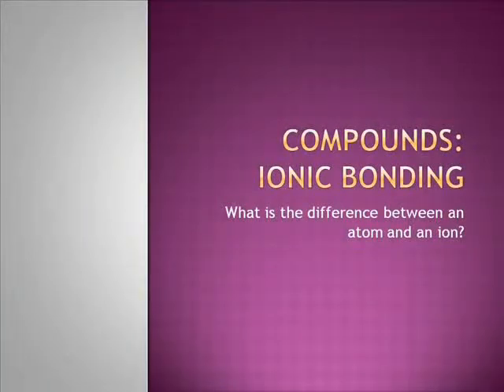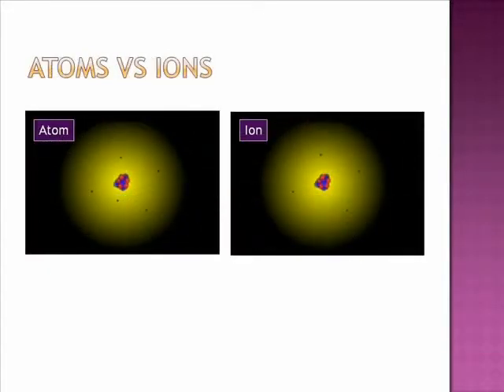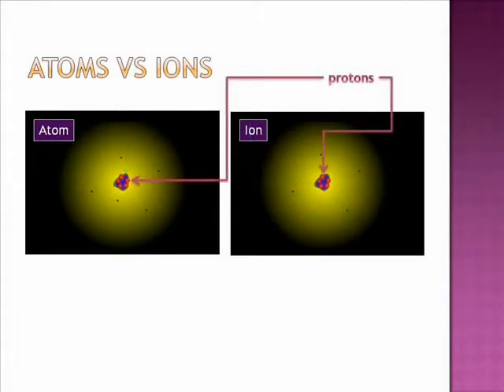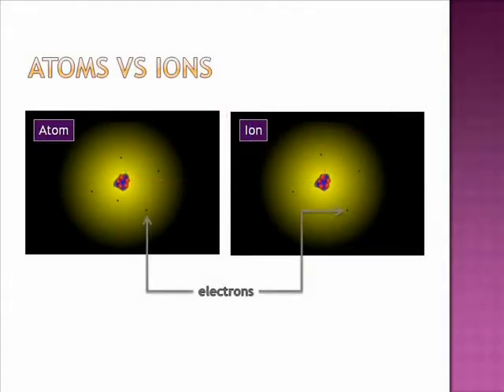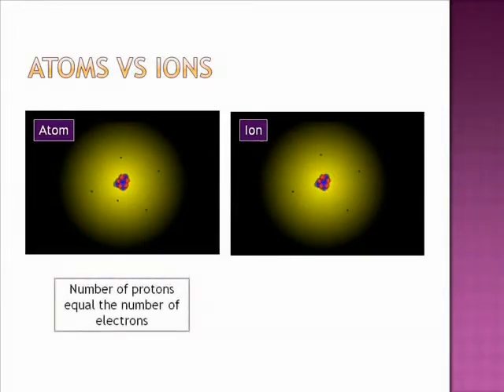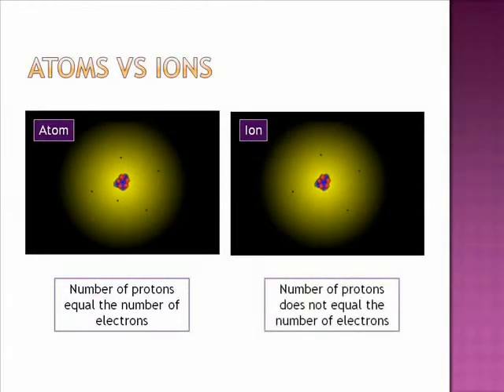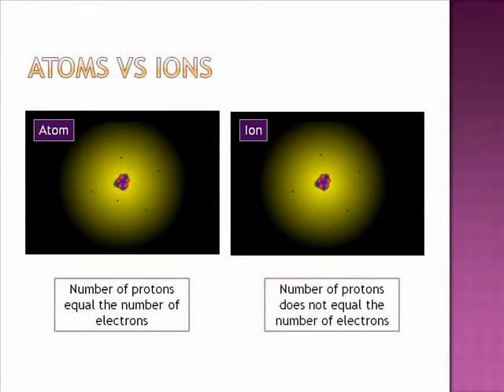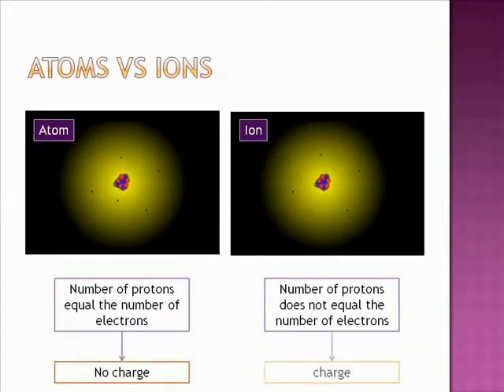Les atomes et les ions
Les differences entre un atome et un ion